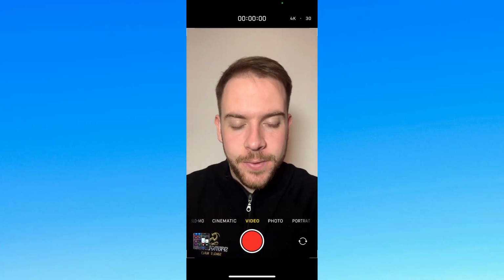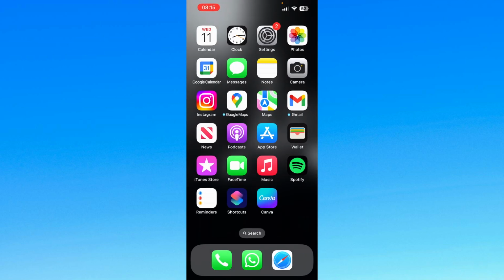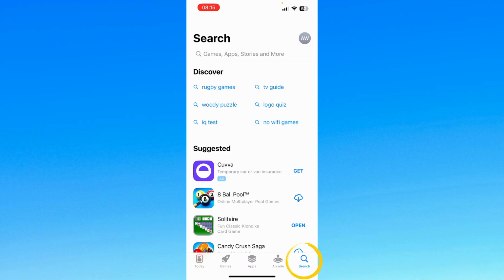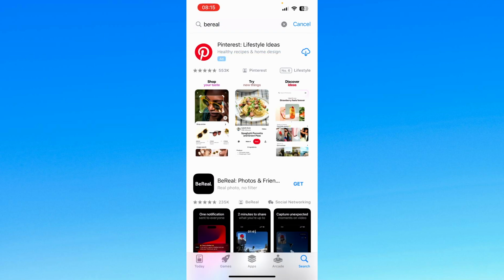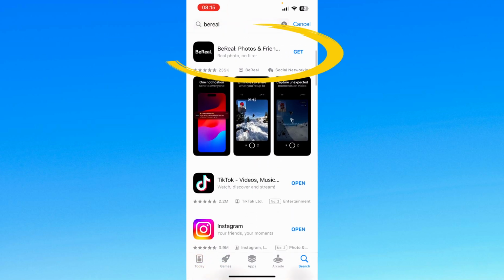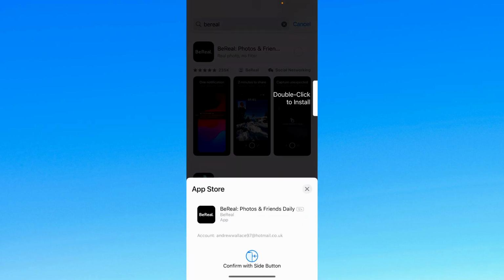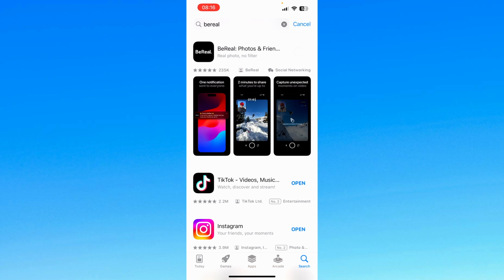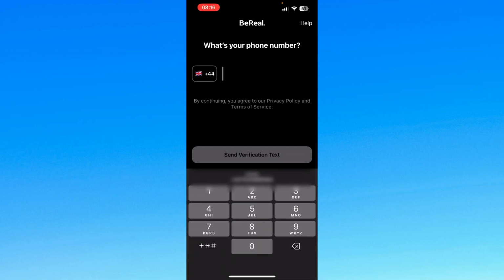How To Download & Install BeReal On Mobile - iPhone & Android (Step-By-Step) - 2025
🚀 In this video tutorial, I will show you step-by-step how to download & install the BeReal mobile app (iPhone & Android).